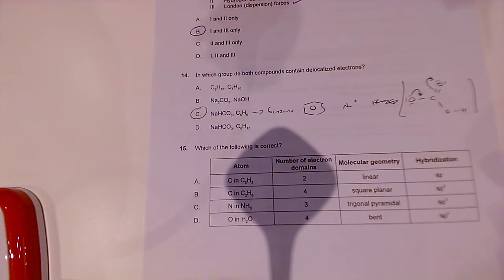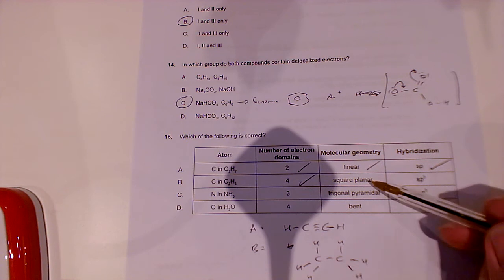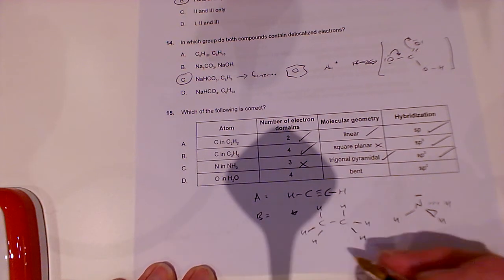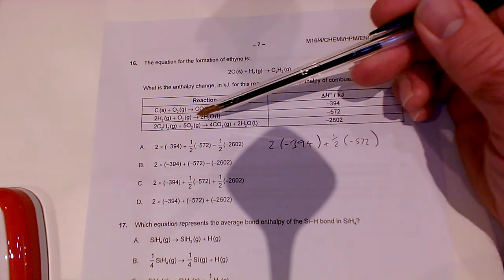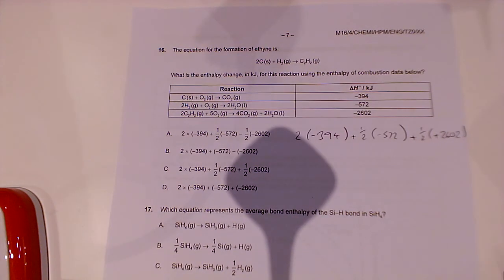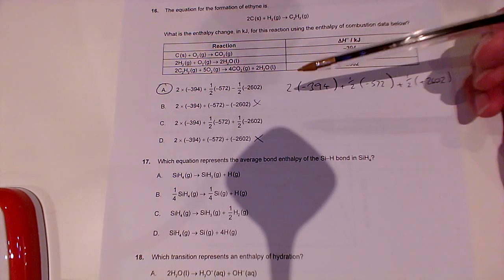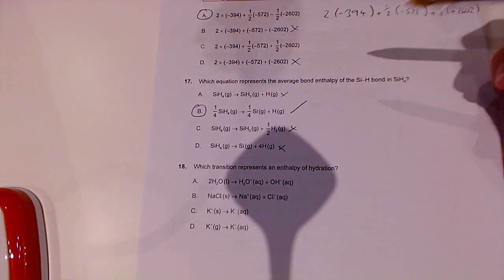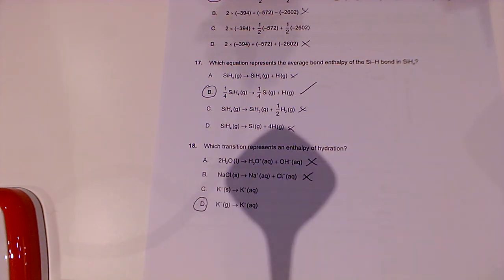IB Chemistry Paper 1 May 2016 Q11-20 Higher Level